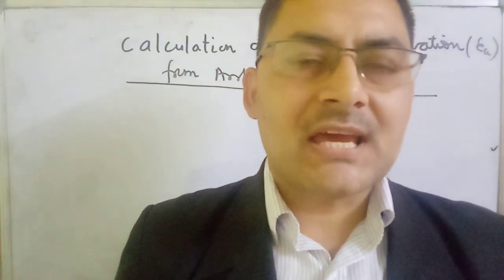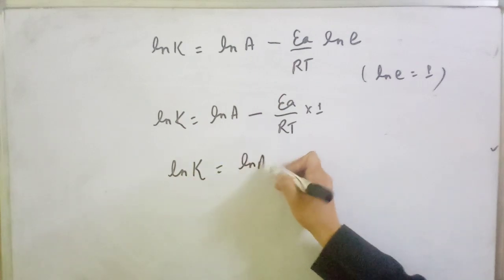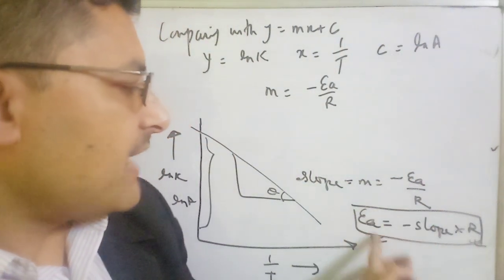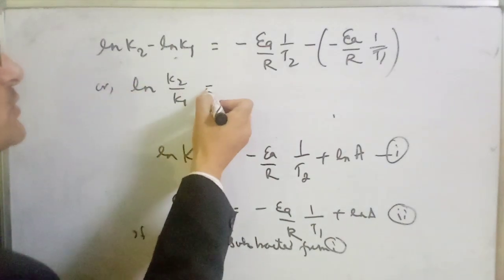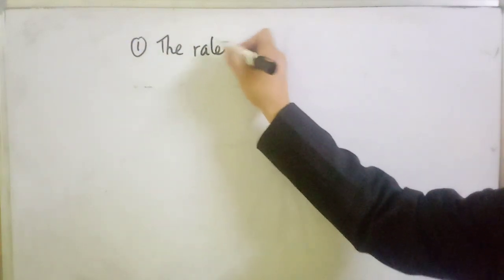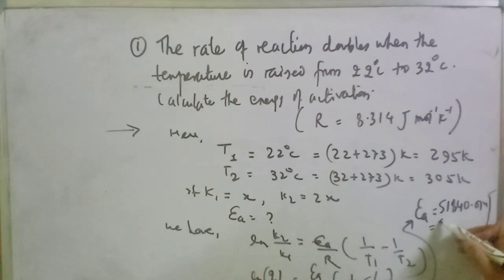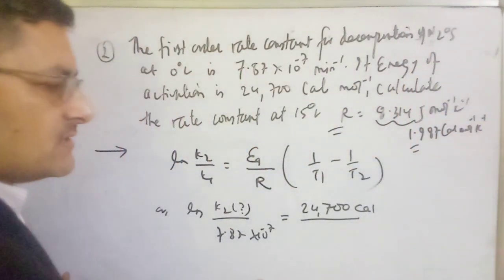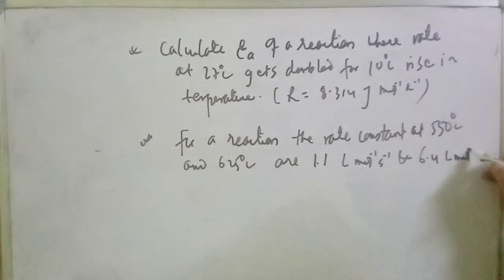calculationofenergyofactivation numericals chemicalkinetics bsc1styear nebclass12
This video describes how to calculate the energy of  activation and related numerical problems.